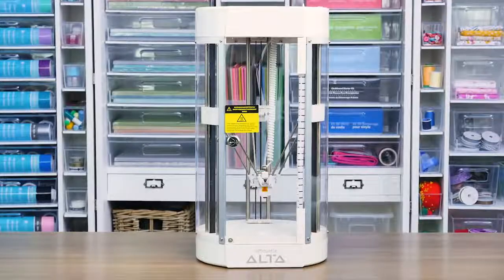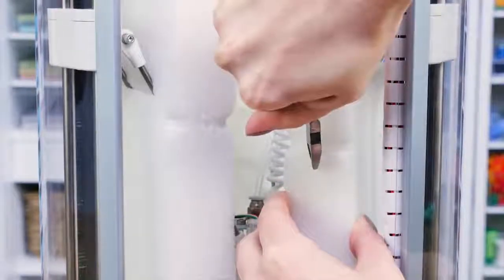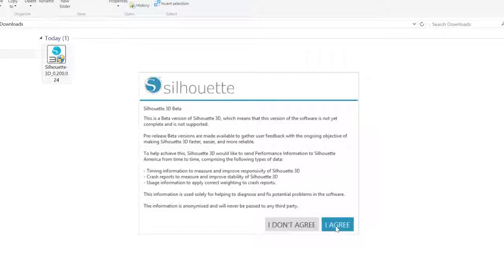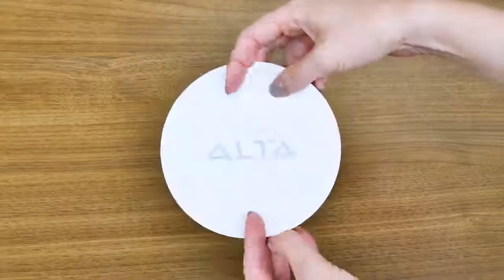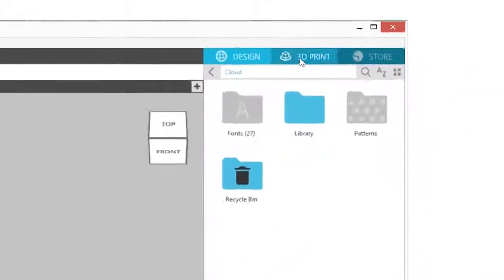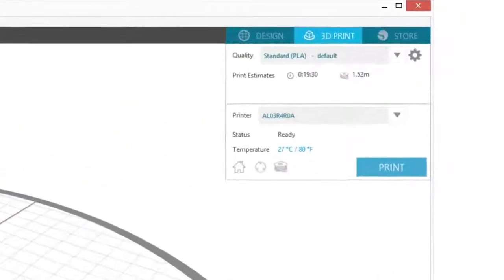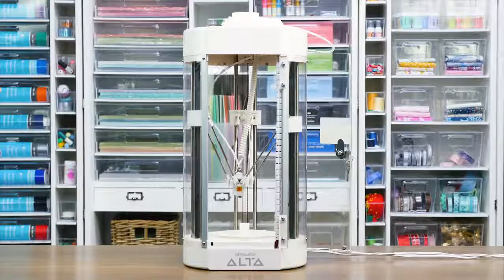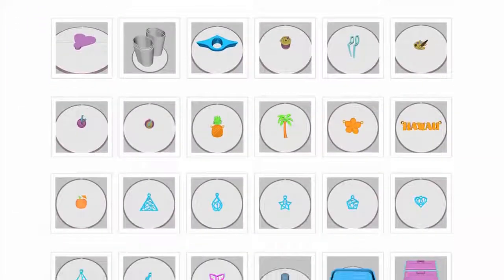Silhouette Alta™ 3D Printer Full Unboxing and Setup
WATCH VIDEO
How to get up and running with your Silhouette Alta™ 3D Printer. The Alta is perfect for beginners and experts alike. It is an easy to use 3D printer that allows you to build models and custom objects out of PLA filament using the Silhouette 3D® software.

ABOUT ADS
At ADS, you’ll find solutions to create, build and inspire the Middle East’s consumer. Whether it is designing novelty items, working on a large-scale project or stand building at a local event, source the materials you require to start project building. Sign makers, stand builders, designers, project engineers, artists, creators, disruptors, all are welcome.

The biggest challenge is how quickly you can find what you’re looking for. That’s where ADS steps in. What do we sell: from carbide tooling, engraving sheets, acrylic products, adhesive tapes to creative equipment and tools, we have everything for the modern maker.